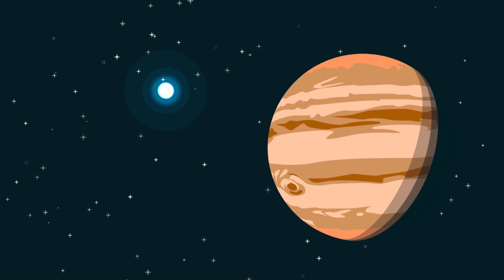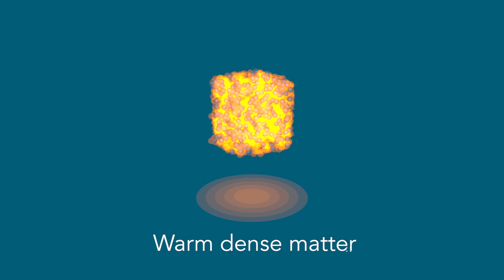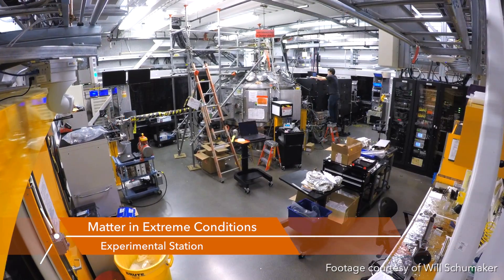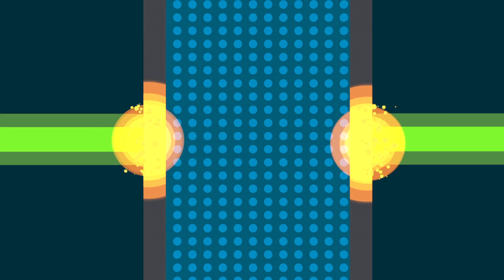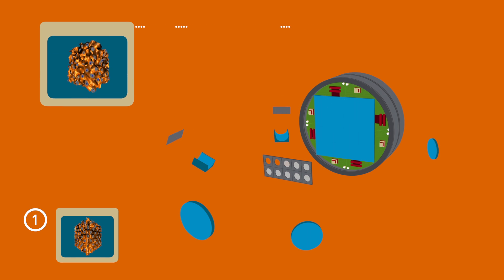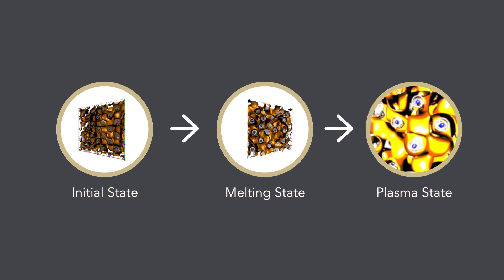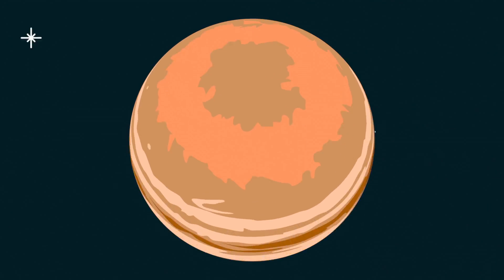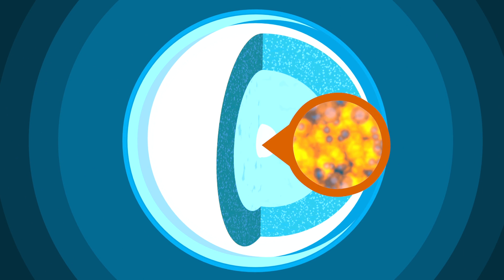MEC | Experiment Provides the Best Look Yet at 'Warm Dense Matter' at Cores of Giant Planets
In an experiment at the Department of Energy's SLAC National Accelerator Laboratory, scientists precisely measured the temperature and structure of aluminum as it transitions into a superhot, highly compressed concoction known as “warm dense matter.”

Warm dense matter is the stuff believed to be at the cores of giant gas planets in our solar system and some of the newly observed “exoplanets” that orbit distant suns, which can be many times more massive than Jupiter. Their otherworldly properties, which stretch our understanding of planetary formation, have excited new interest in studies of this exotic state of matter.

The results of the SLAC study, published March 23 in Nature Photonics, could also lead to a greater understanding of how to produce and control nuclear fusion, which scientists hope to harness as a new source of energy.